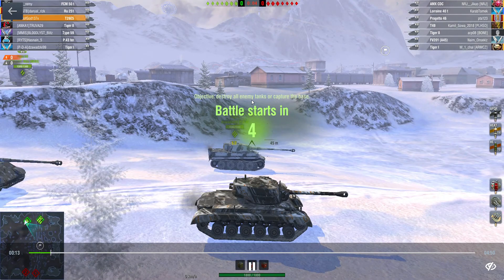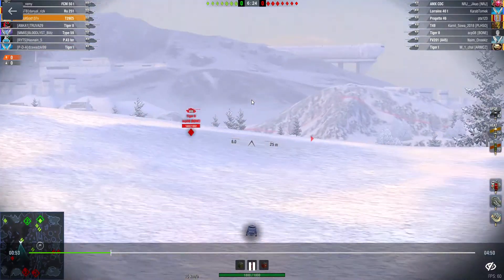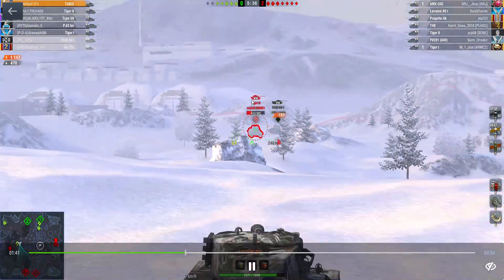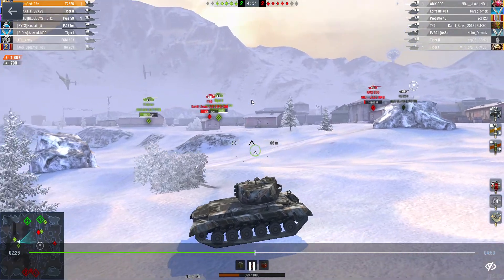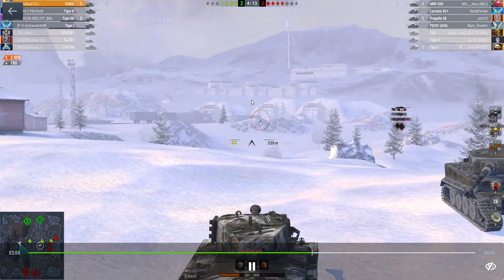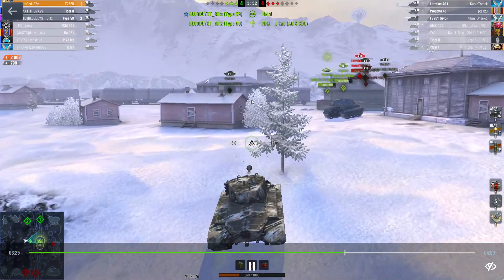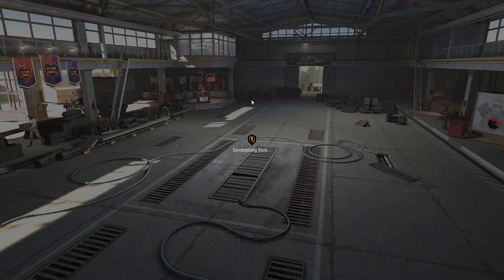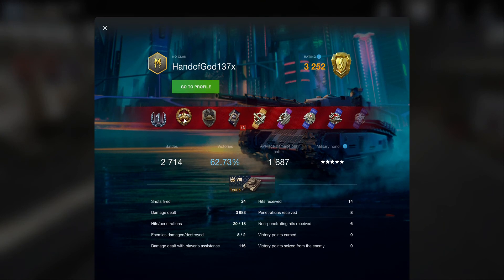T26E5 1st class damage with commentary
first go in this tier 8 premium american heavy tank. Got a 1st class :) it's a good tank and was 5000 gold in the Black Friday offer.